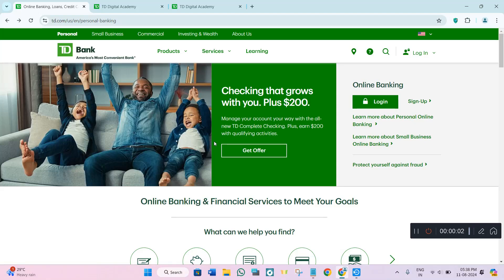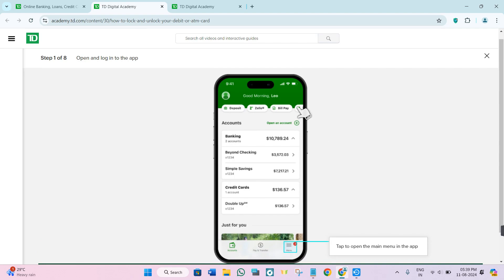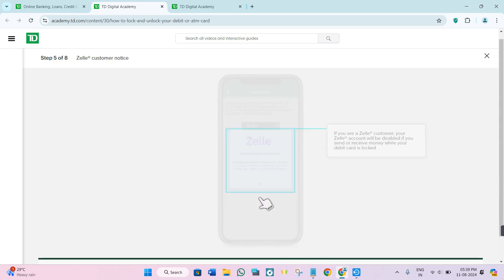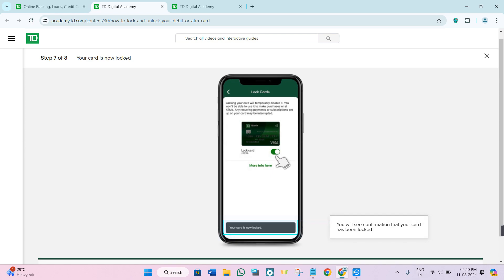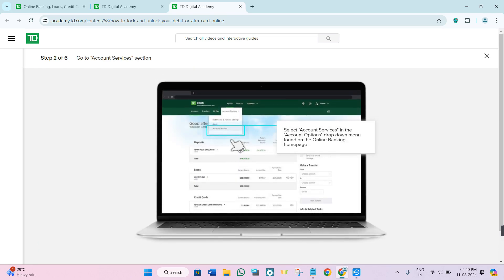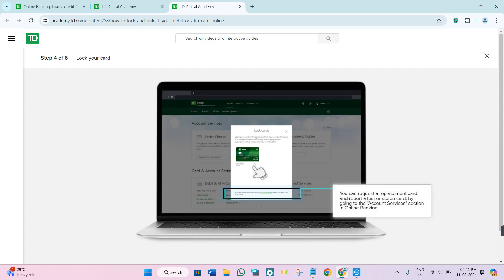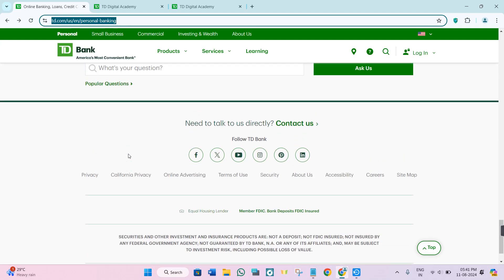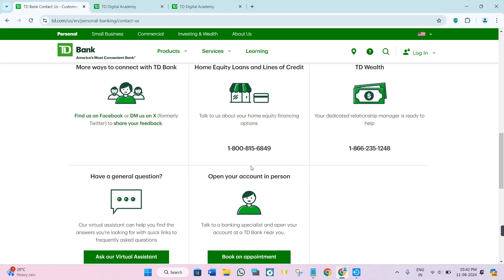How To Fix TD Bank Lock/Unlock Card Option Not Showing | How To Lock and Unlock TD Bank Debit Card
Welcome to Kwik Tuts! In this tutorial video, I will show you How To Fix TD Bank Lock Unlock Card Option Not Showing